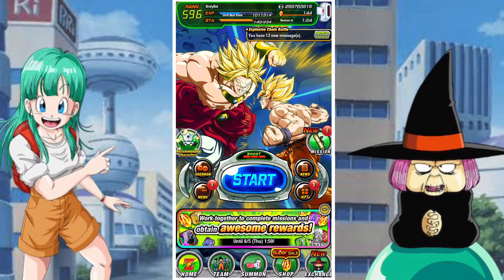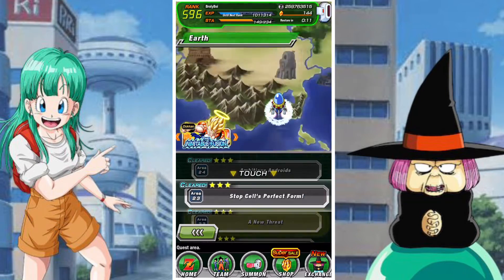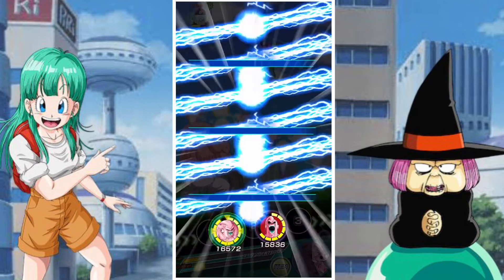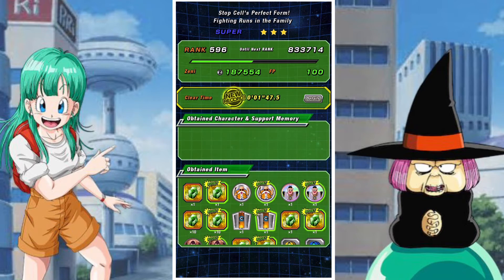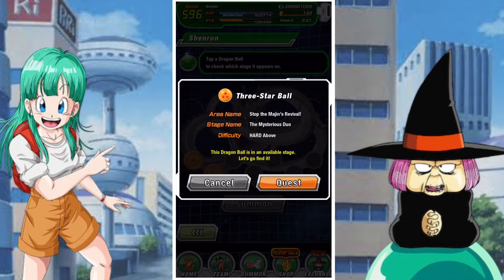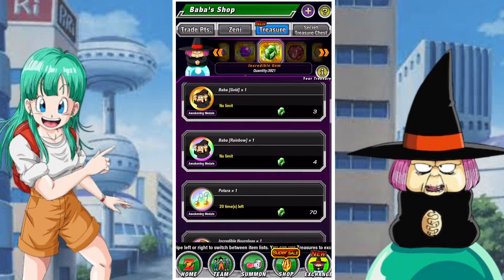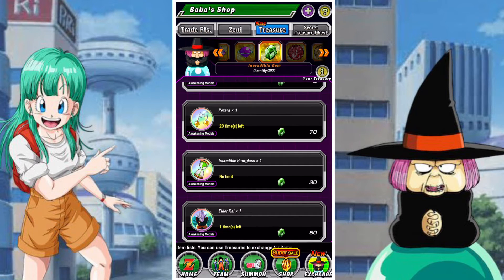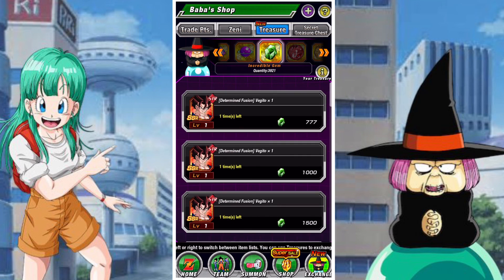HOW TO GET AND FARM INCREDIBLE GEMS: TUTORIAL: DBZ DOKKAN BATTLE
In this video we take a look at the three ways on how to get incredible gems and the best ways of farming them.